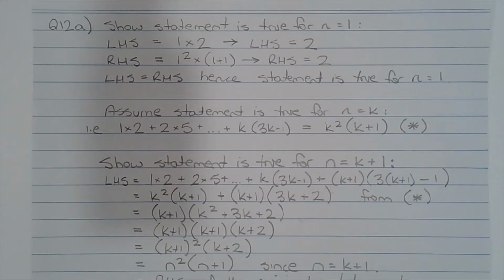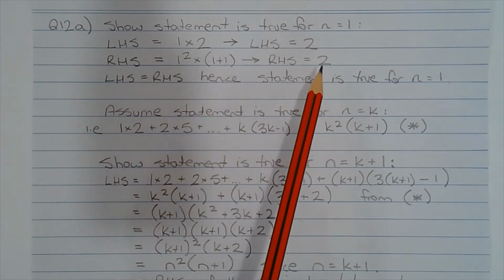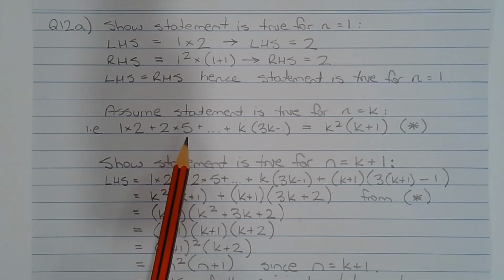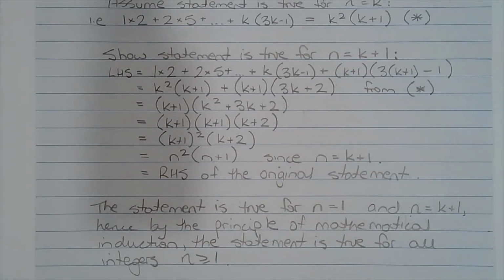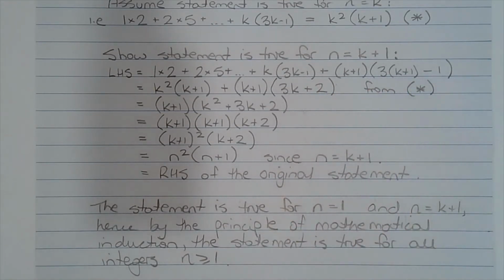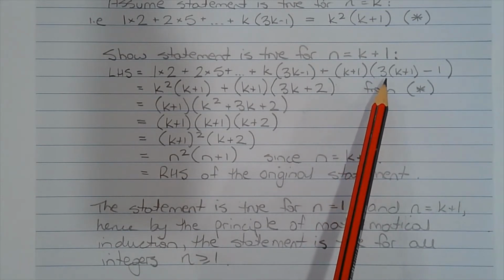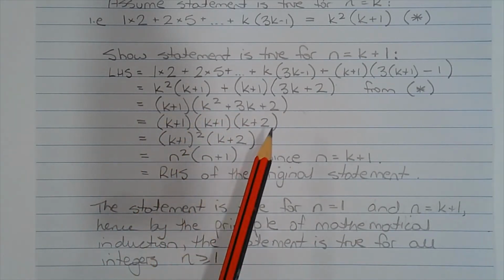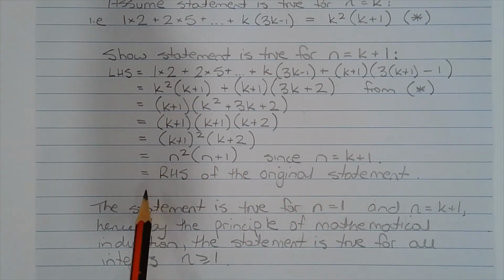2020 Maths Extension 1 HSC Q12a Mathematical induction proof involving series of sums of products